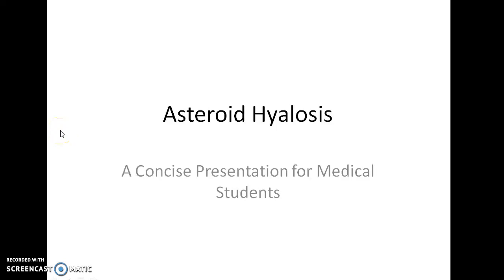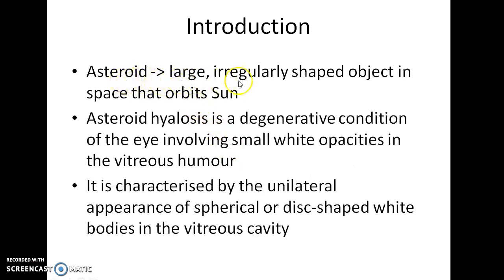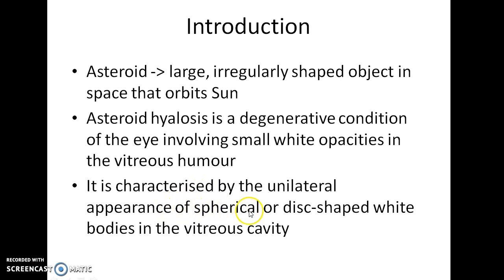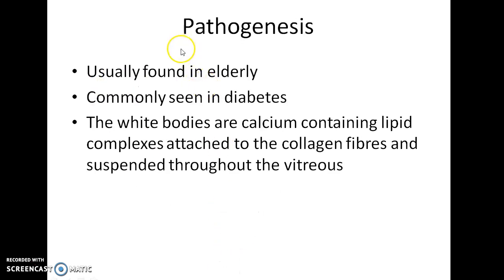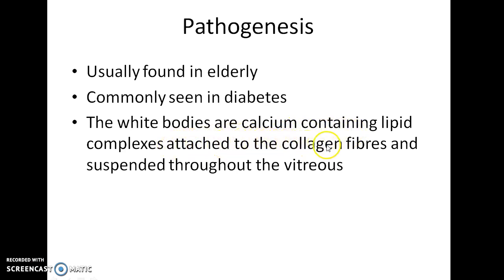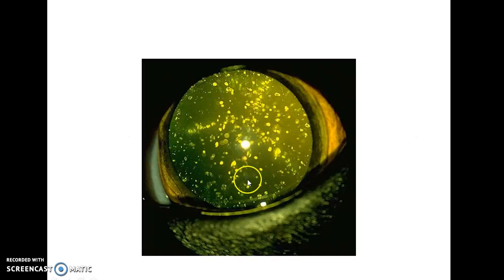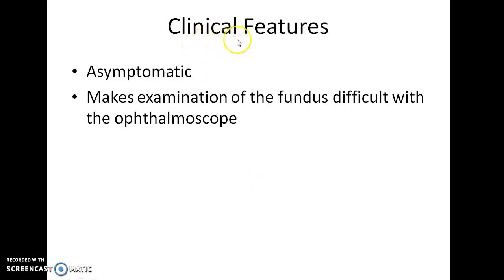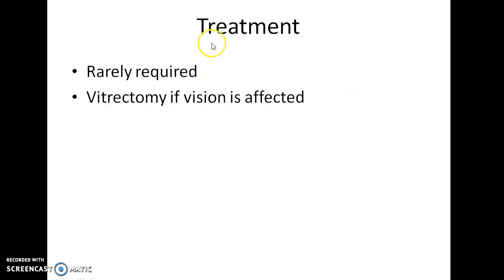Asteroid Hyalosis - Ophthalmology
Hey guys, this is Indian Medico. In this video, we are going to see about Asteroid Hyalosis. This is a concise presentation for medical students (especially from India). I hope that this presentation helps you to understand the topic as well as score well in your exams. I welcome your feedback. If you don't like this video, hit the dislike button and comment your suggestions please.